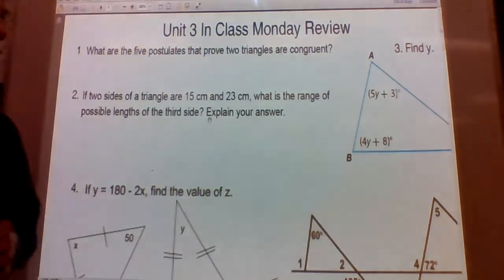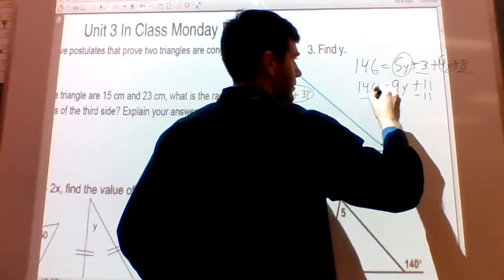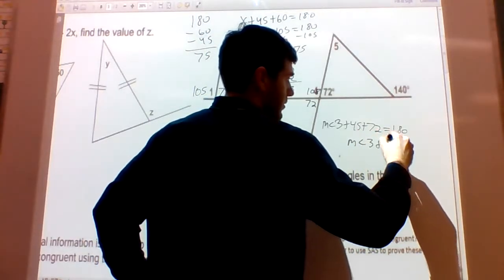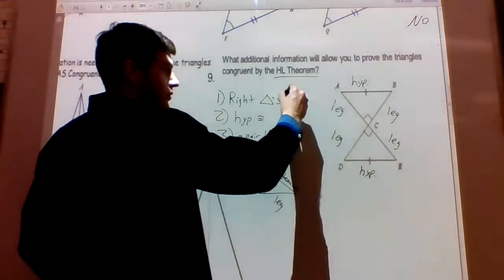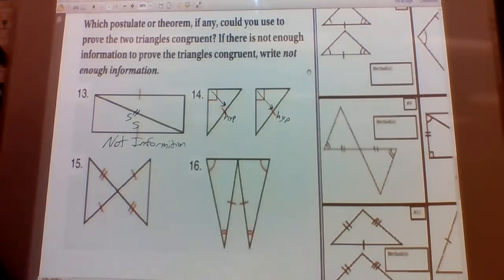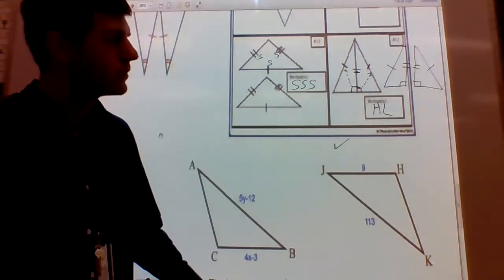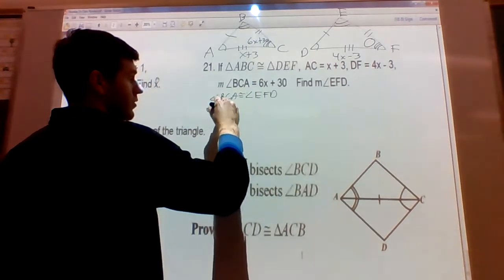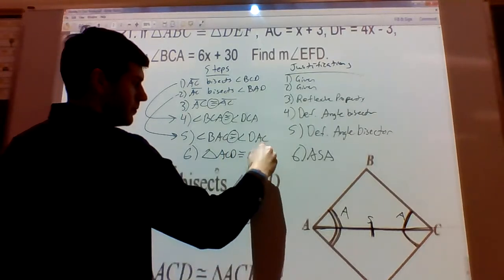Unit 3 Review In-Class Monday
This is the Unit 3 test review from in class monday.